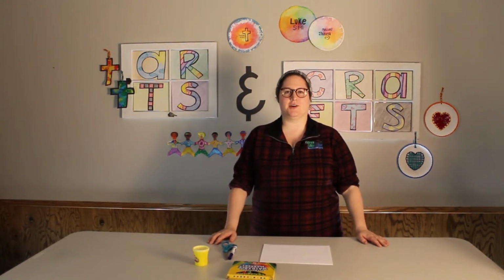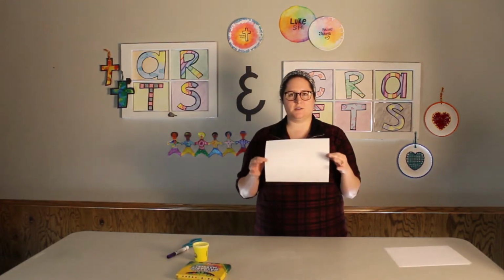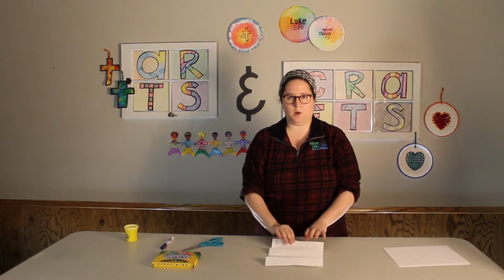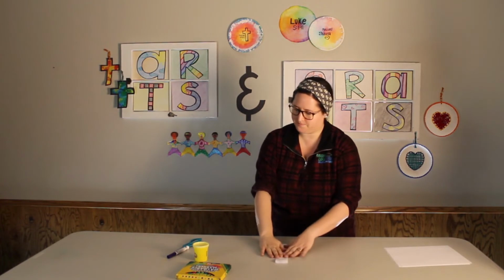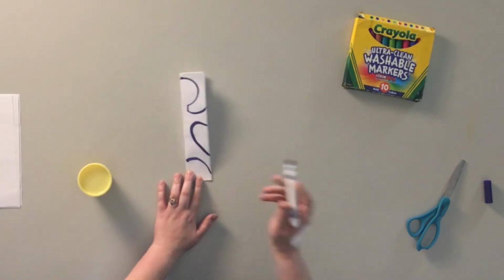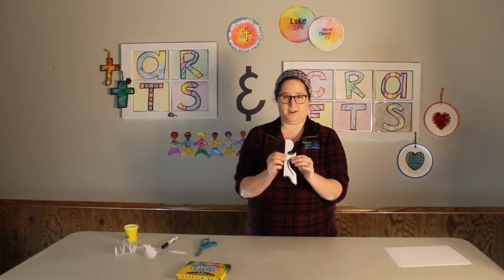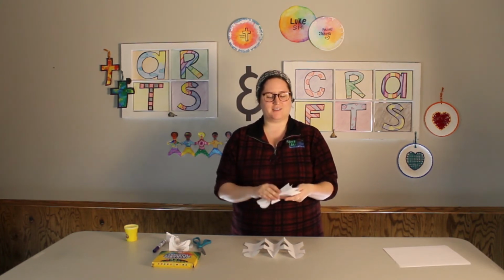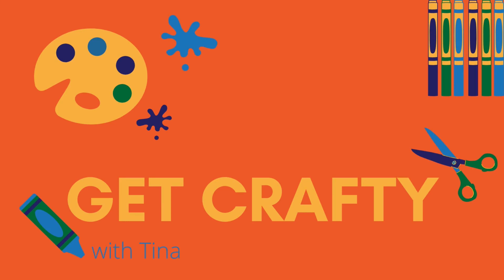Get Crafty with Tina - Day 1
Paper Chain Dolls